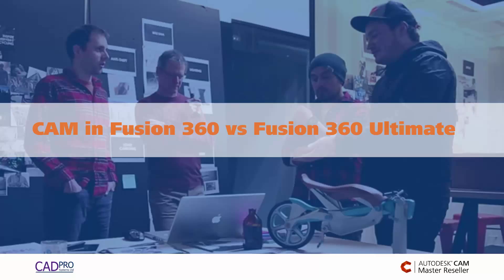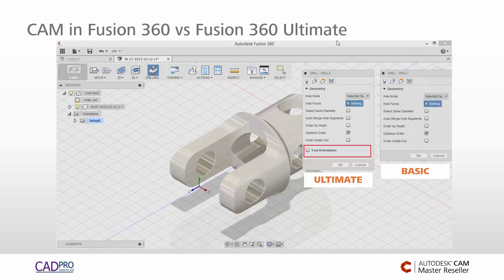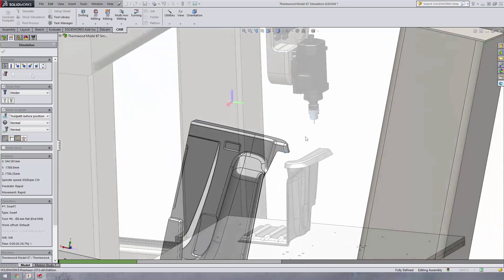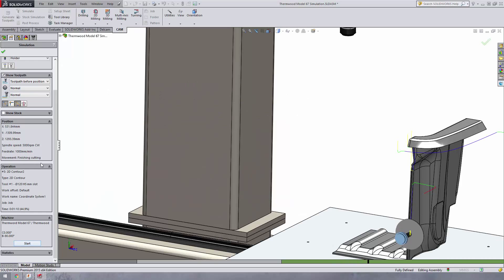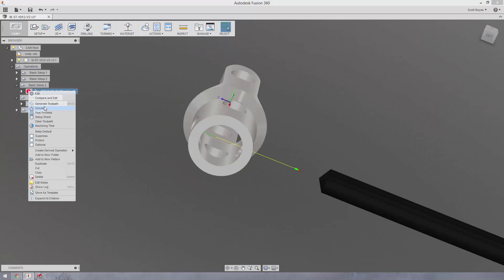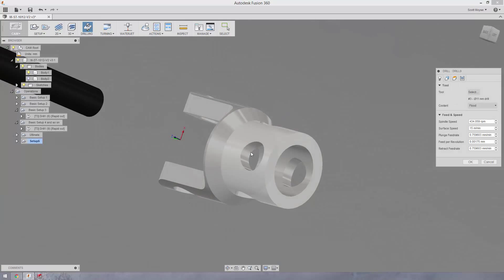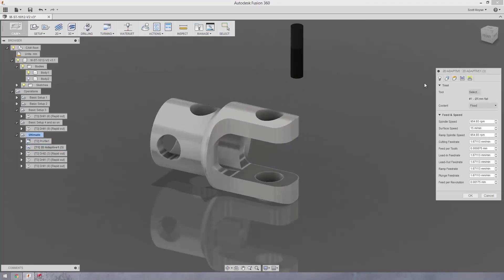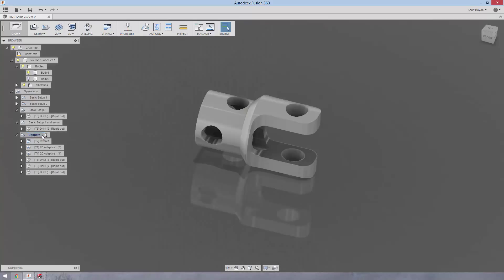CAM in Fusion 360 vs F360 Ultimate - What's the Difference?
Several people have asked what the current differences are between Fusion 360 Basic and Fusion 360 Ultimate when it comes to the CAM tool sets. This video addresses that with some practical examples, with turning, mill turn, 3-axis milling, then positional and simultaneous 5-axis tool paths.